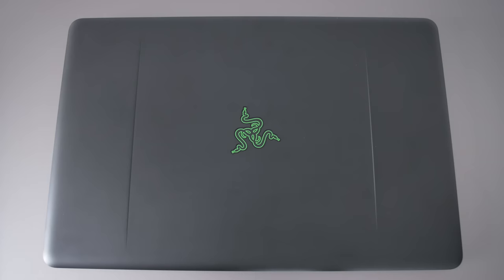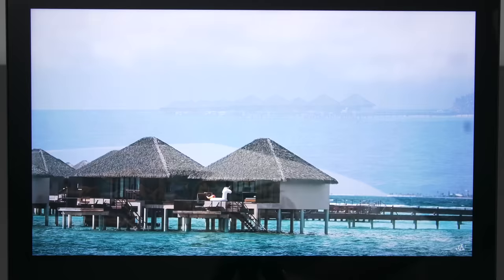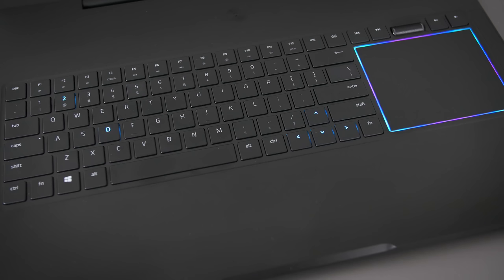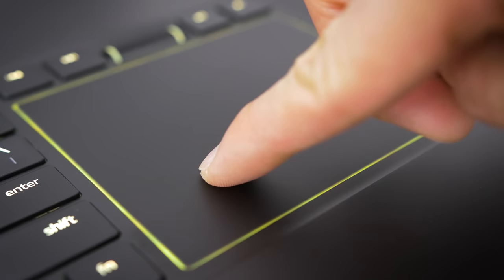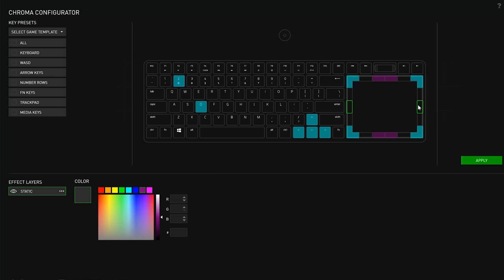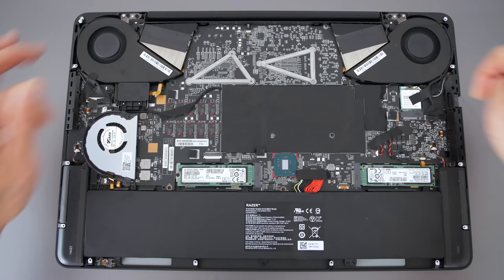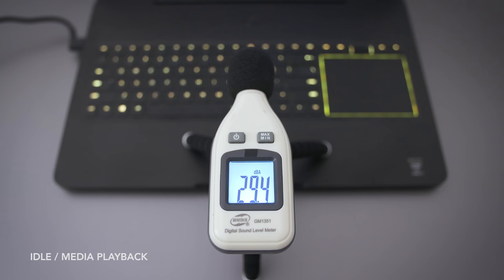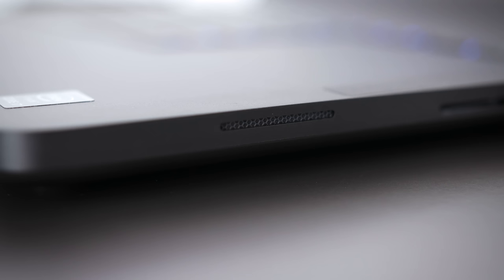Razer Blade Pro Review (GTX 1080) - The Best Laptop for Pros?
Dave2D review of the THINNEST laptop with a GTX 1080 - Razer Blade Pro. Covering build quality, internal hardware, gaming and video editing performance.
Razer Blade Pro
Laptop Bag

Intro: Matanoll - Clearness (Robotaki Remix)
Background: Fili - Pure